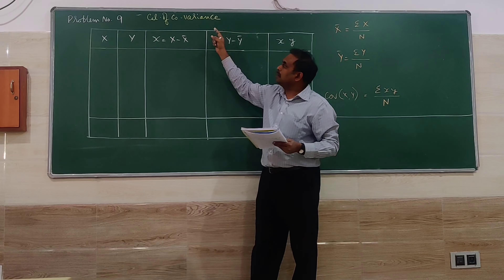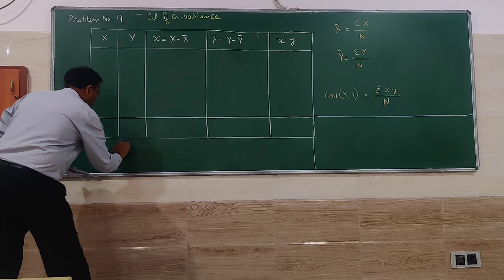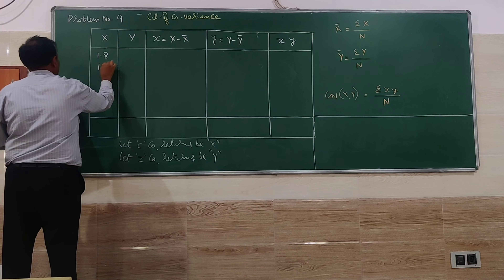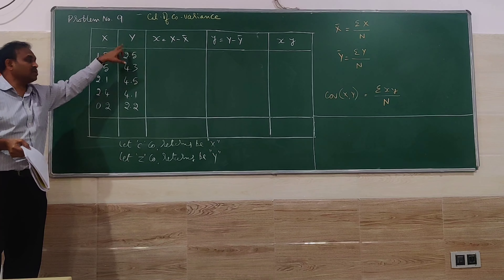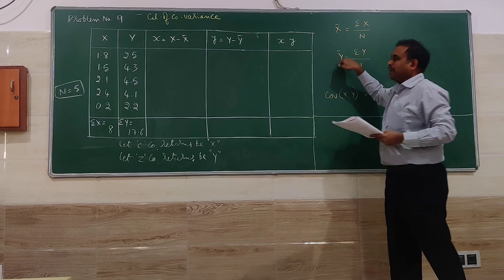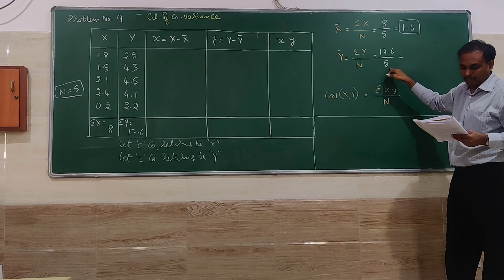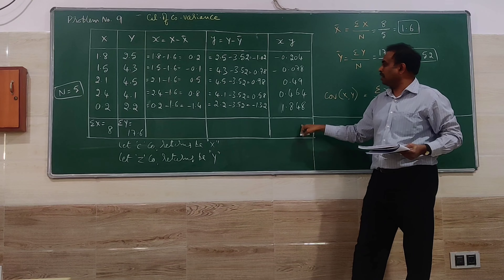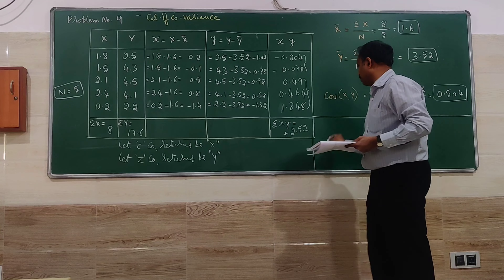PORTFOLIO MANAGEMENT--PROBLEMS ON CO-VARIANCE calculation No.9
Investment Management, Portfolio Management and Security analysis subject--Calculation of CO-VARIANCE--Problem No.9